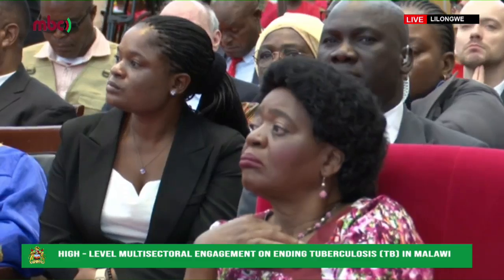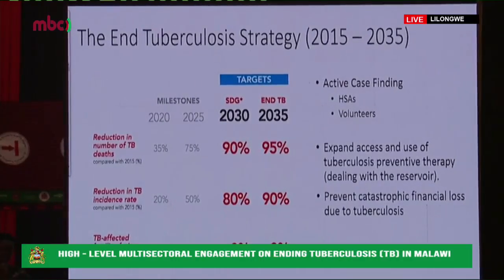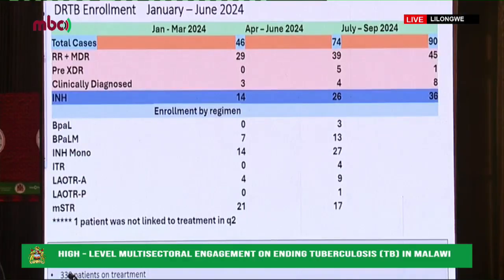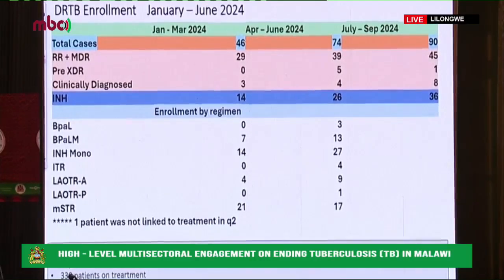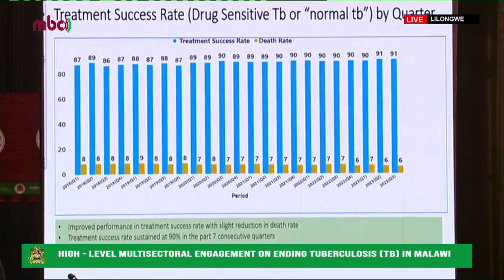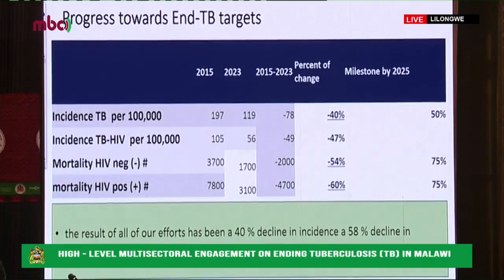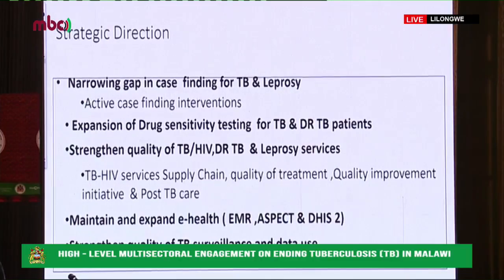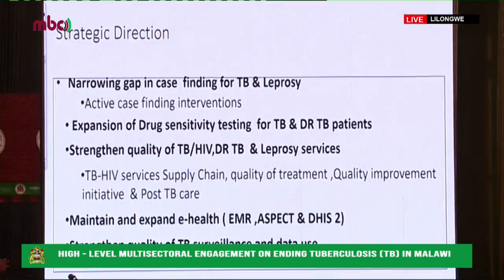Amplifying Voices to End TB (January 31, 2025)